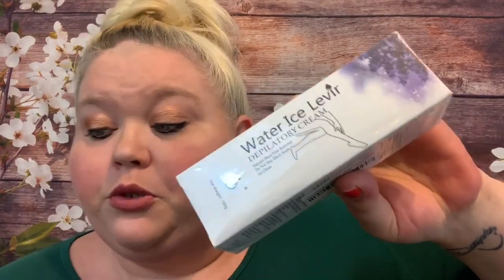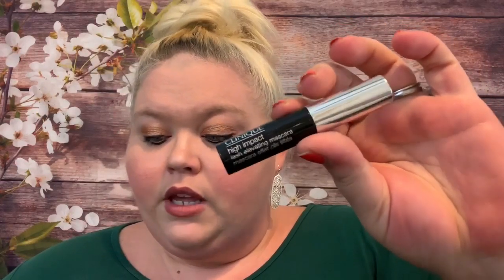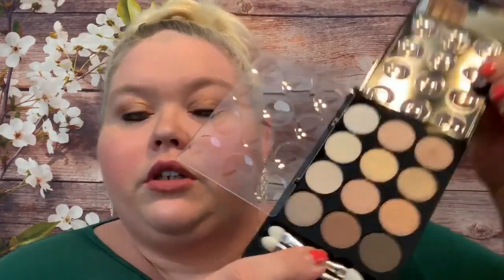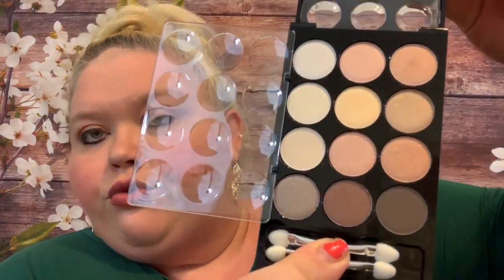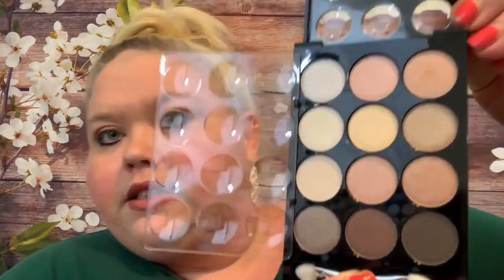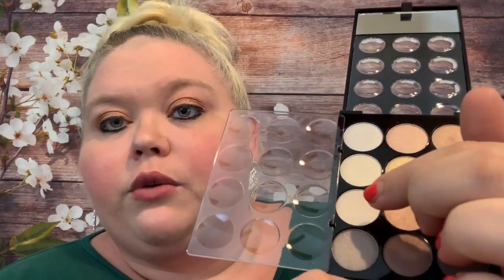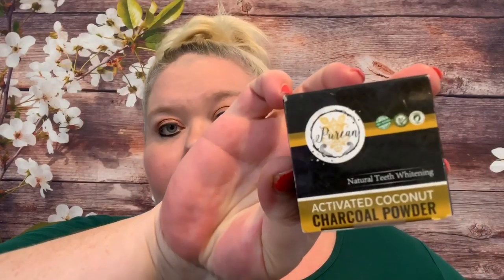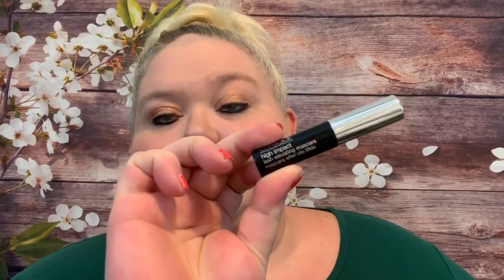The Whole ShaBang Box | August 2019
The Whole Sha Bang Box celebrates the beauty and diversity in women around the world. We want to show the beauty in many different brands and products to explore. The mission for The Whole “SHA”Bang is for women to compliment others beauty with uplifting and empowering one another to treat, love yourself and show your beauty in all self-love❣️

Pricing starts at $39.99/month